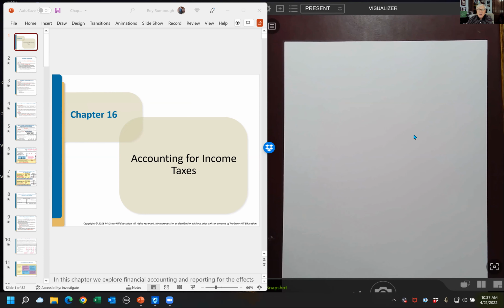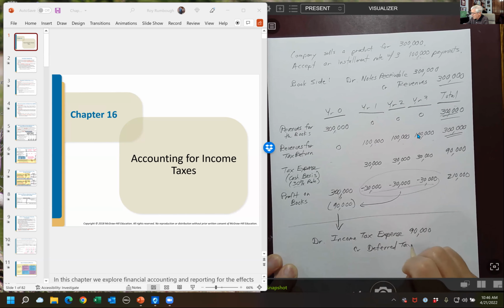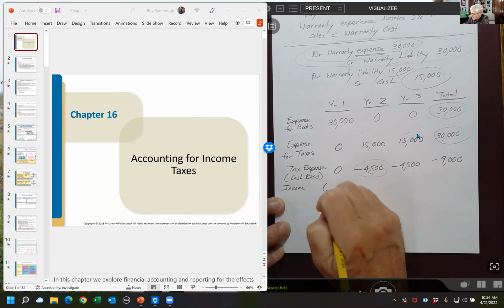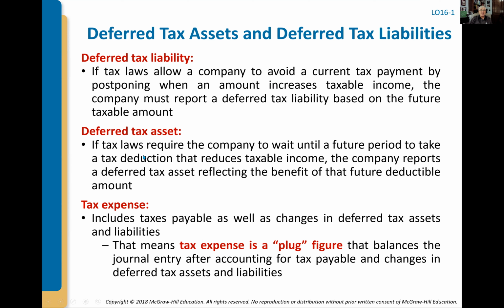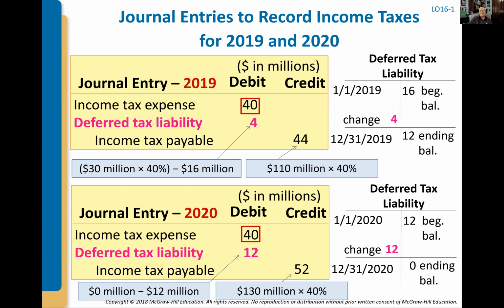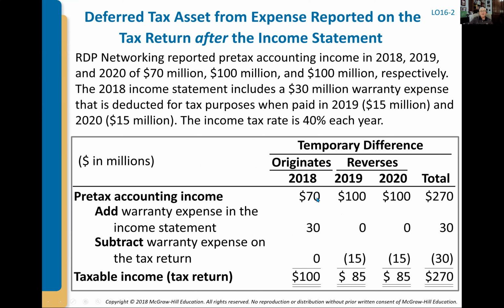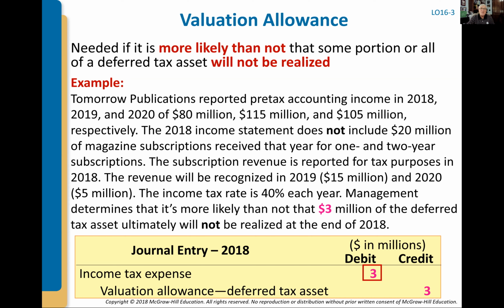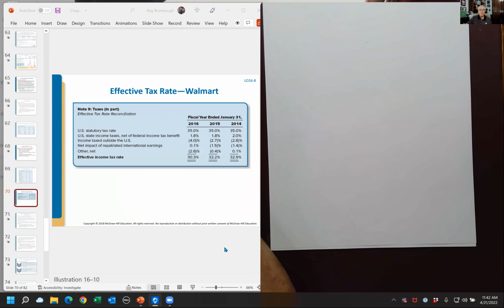Intermediate Accounting: Income Taxes Lecture (16a)